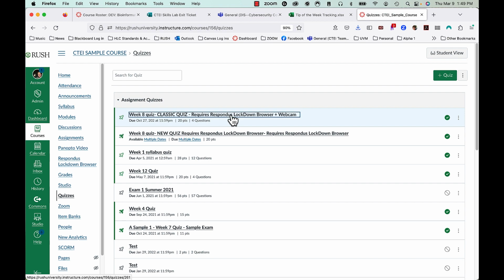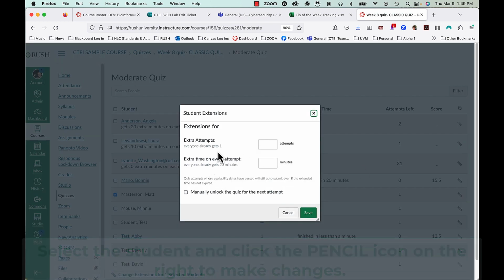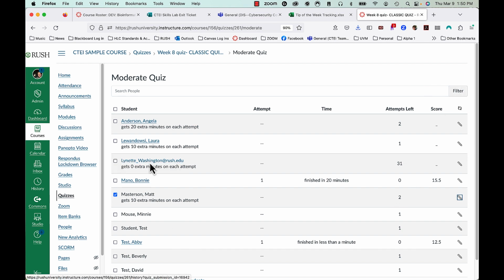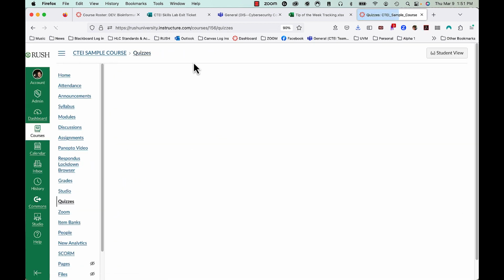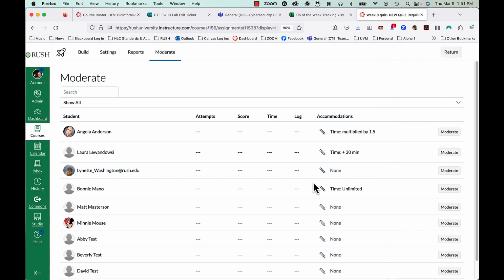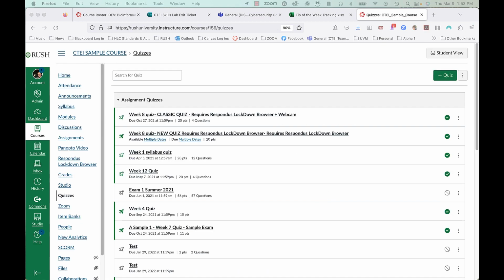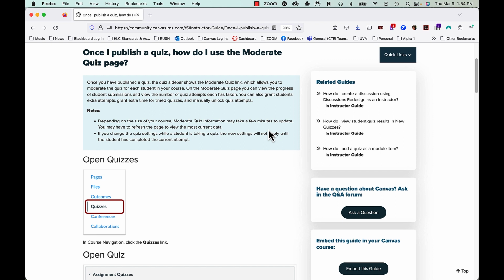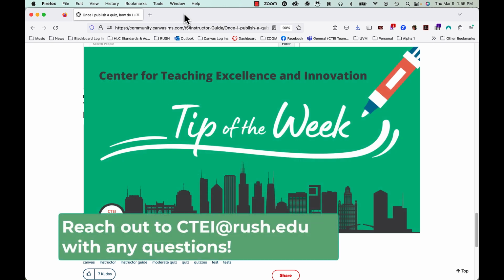VTOW Canvas Moderating Quizzes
Moderating quizzes is really just a few clicks away!